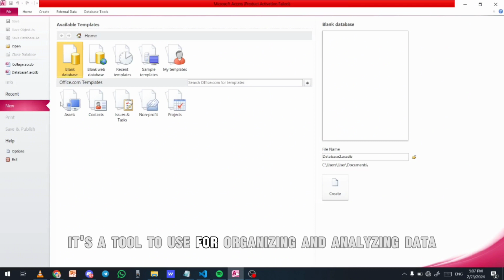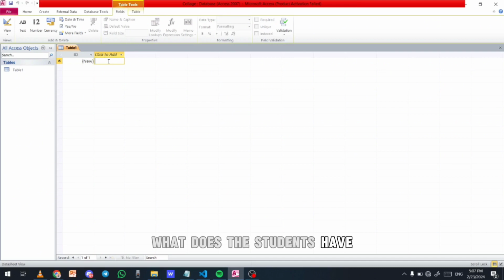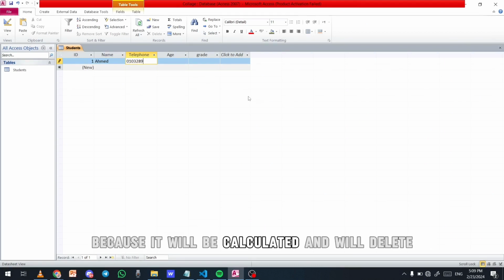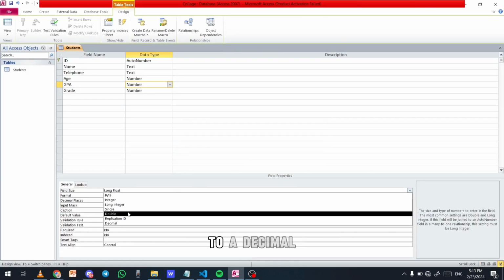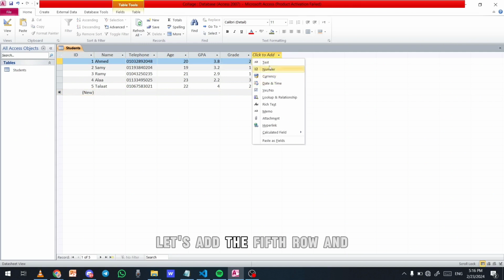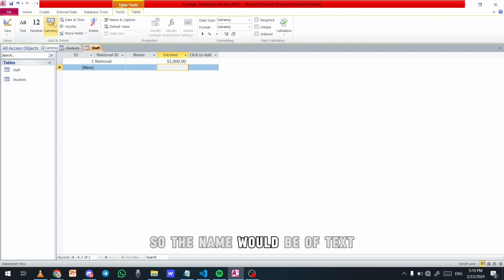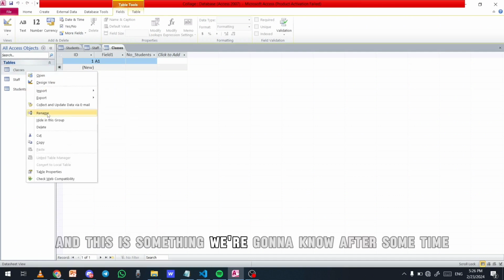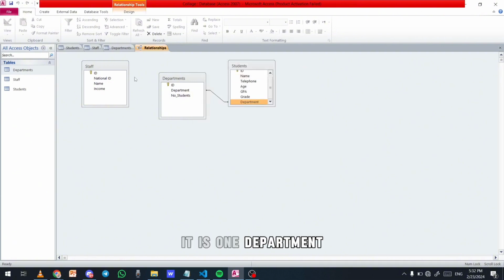What is Microsoft Access: Introduction to Tables and Relations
In this tutorial, we will delve into the world of Microsoft Access, covering the basics of Tables and Relations. Whether you're new to Access or just looking to brush up on your skills, this video will guide you through the essentials.